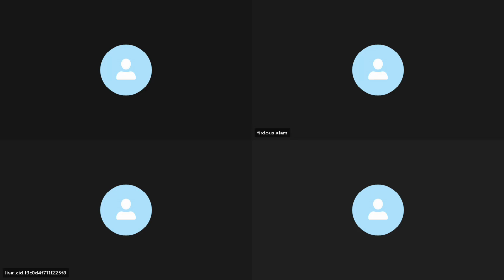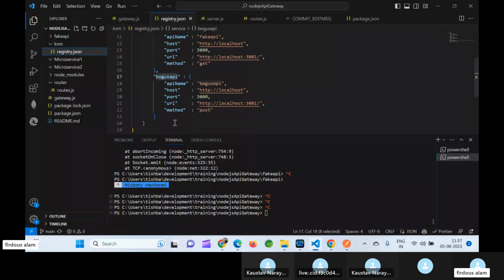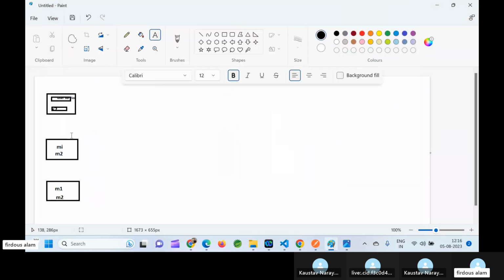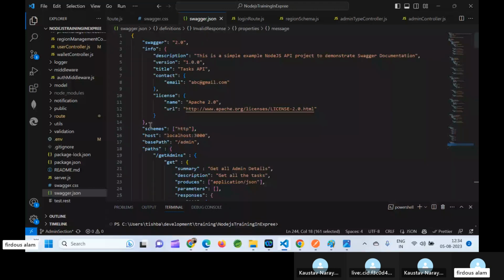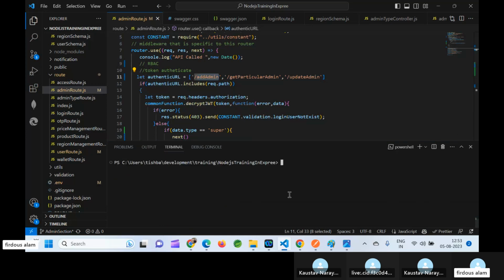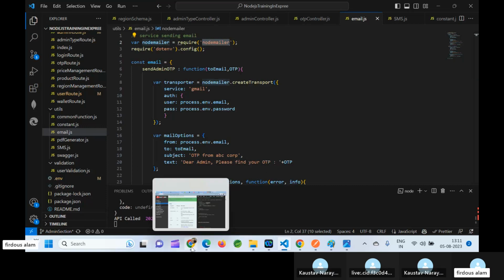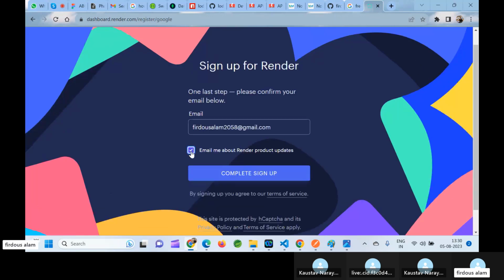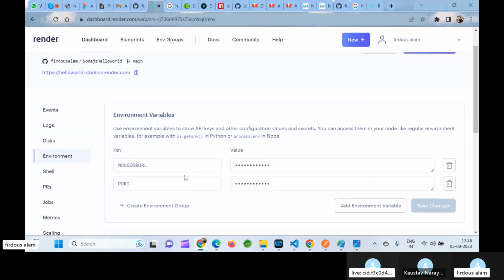Class 17 | How to Host Nodejs Application for free | Free Nodejs Hosting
Nodejs Tutorial Second Weekend July 8 Part1 Class